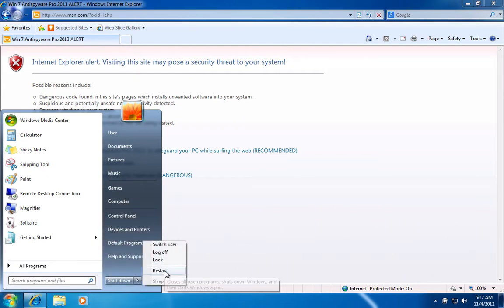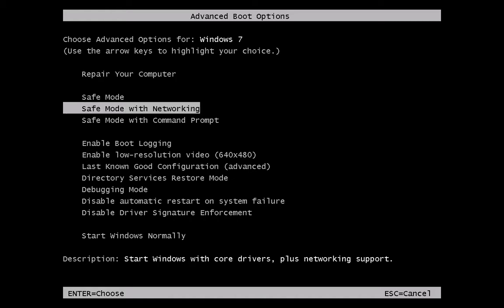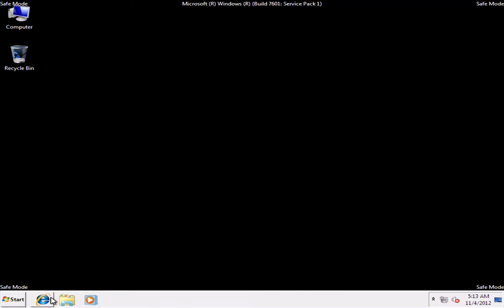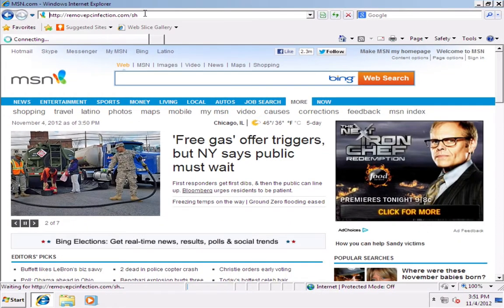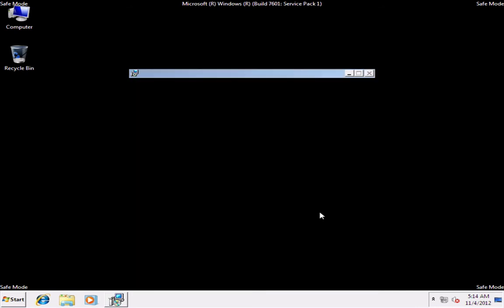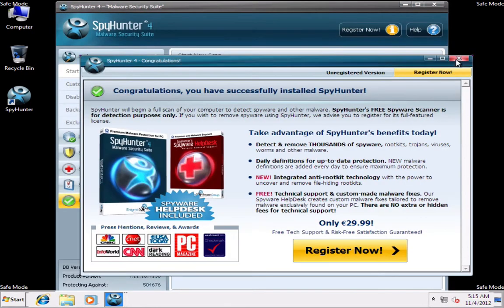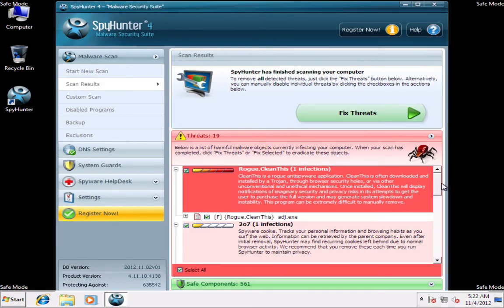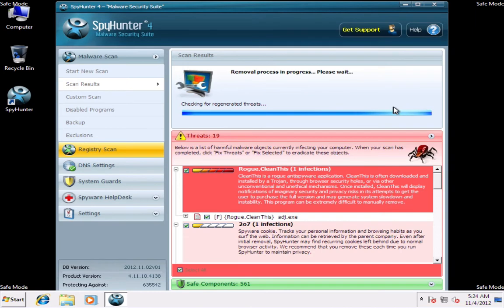How To Remove Win 7 Antispyware Pro 2013 Video Guide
Win 7 Antispyware Pro 2013 is a fake antispyware application that is generating excessive amounts of popups stating that your PC has been allegedly infected. It may have a different name depending on your operating system version:
- Win 7 Antispyware Pro 2013 on Windows 7
- Vista Antispyware Pro 2013 on Windows Vista
- XP Antivirus Pro 2013 on Windows XP
- Win 7 Antivirus Pro 2013 on Windows 7
- Vista Antivirus Pro 2013 on Windows Vista

Remove any of these viruses by following this video guide.

1. Restart your computer into Safe Mode by pressing F8 key while your computer is booting and selecting "Safe Mode with Networking"
2. Open your internet browser and download removal tool
3. Register the application and remove all detected threats